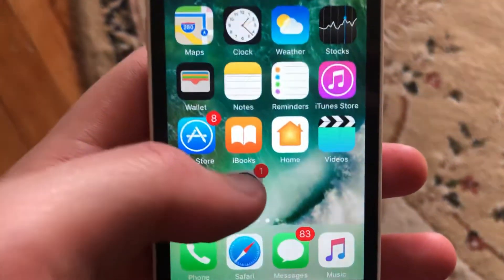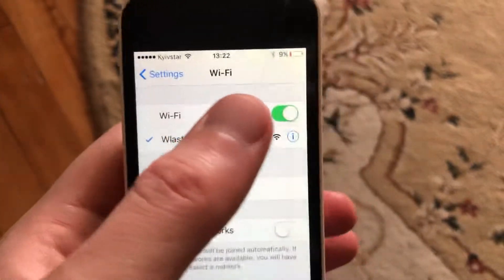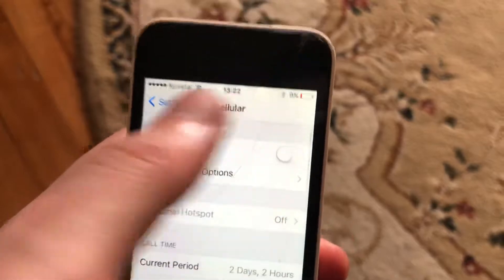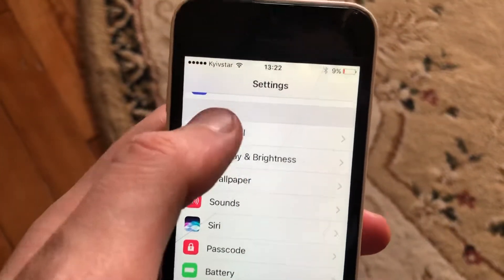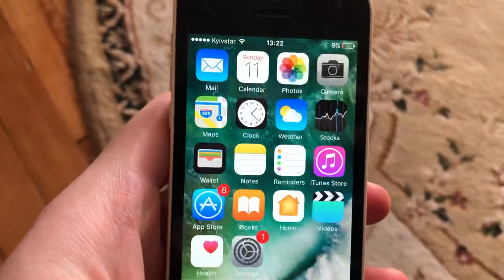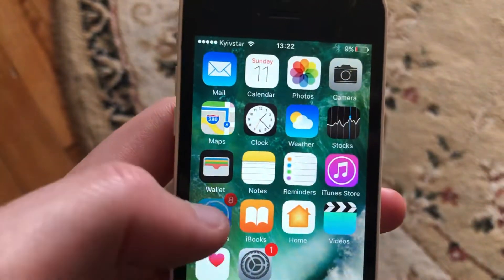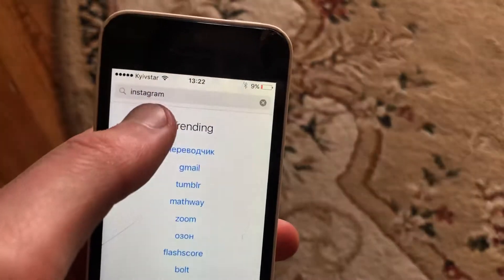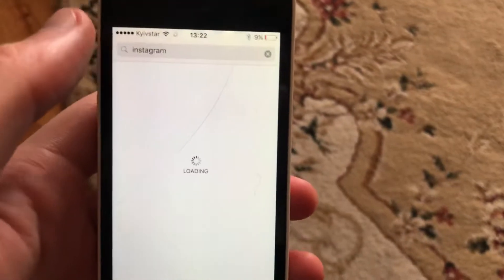Instagram Not Working White Screen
If you don’t know Instagram Not Working White Screen, this video is for you.